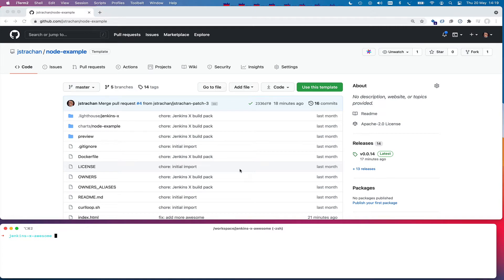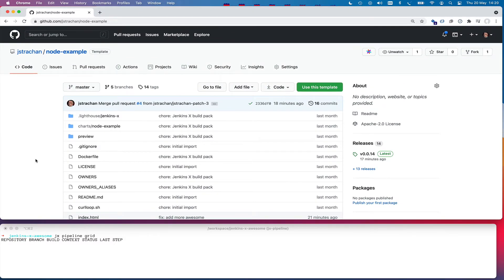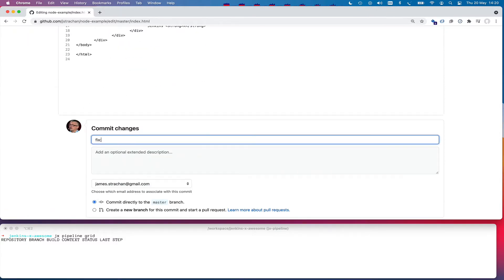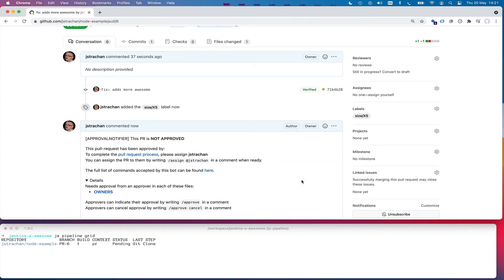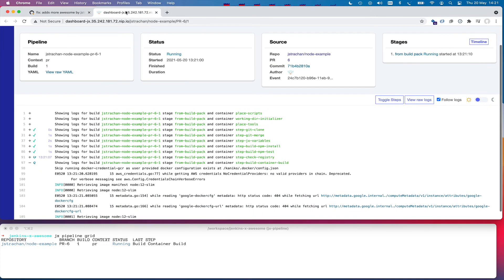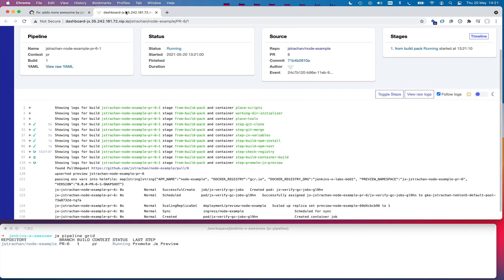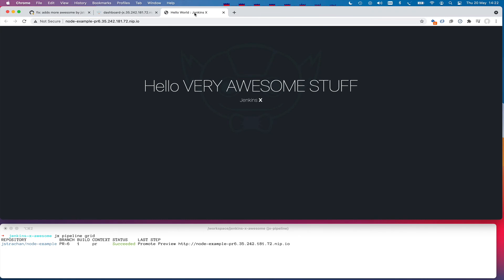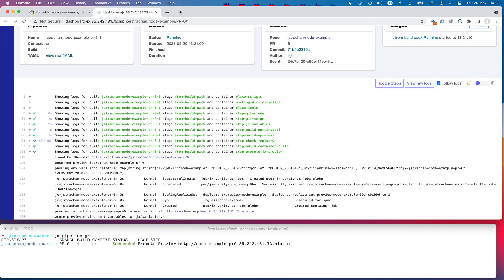Jenkins X 3.x Preview Environments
a quick demo showing how to use Preview Environments in Jenkins X